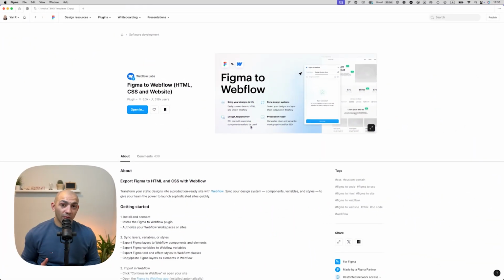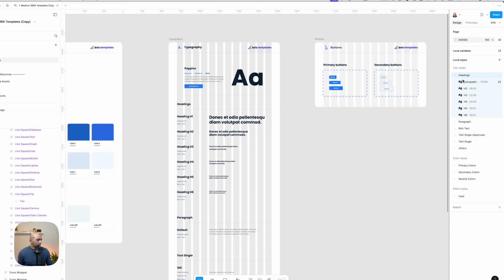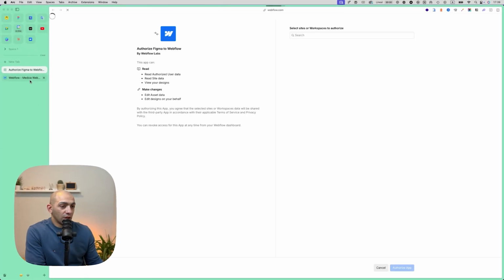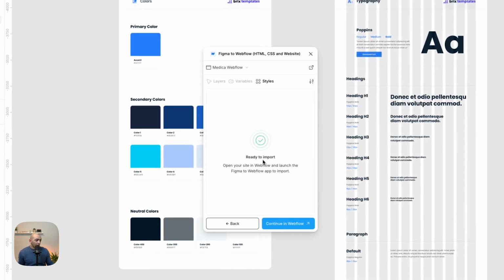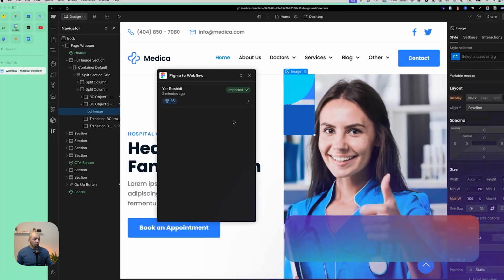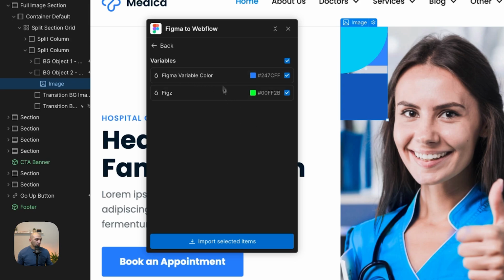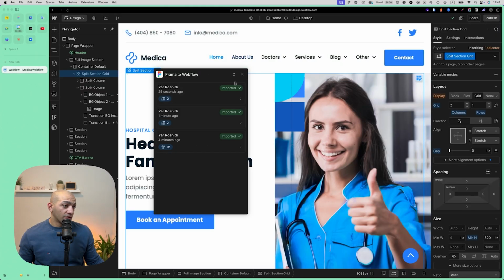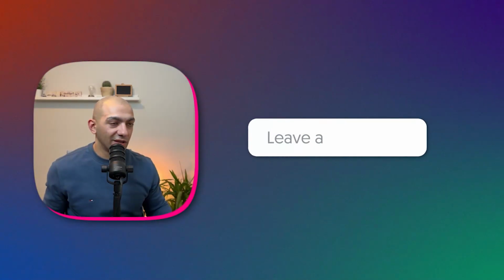Convert Figma Design into Webflow Site in MINUTES!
In this video, we'll explore how to convert a Figma design into a Webflow project using the Figma to Webflow plugin. We will also see how to update styles, variables, and components with the Figma to Webflow plugin.

Timestamps:
00:00 - Intro
00:20 - Figma to Webflow plugin updates
00:52 - Get Figma to Webflow plugin
01:59 - Update Styles
04:33 - Update Variables
07:01 - Updating Layers
07:42 - Outro